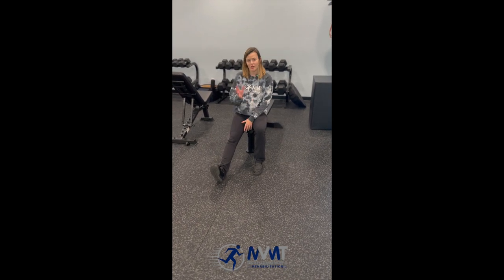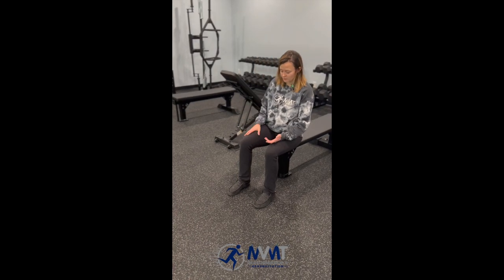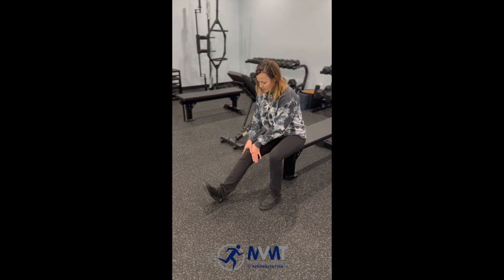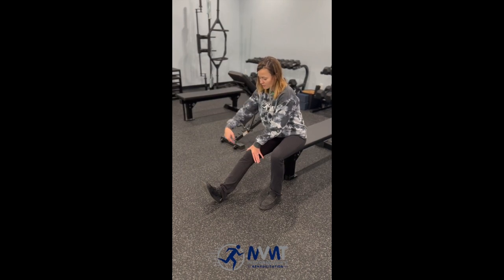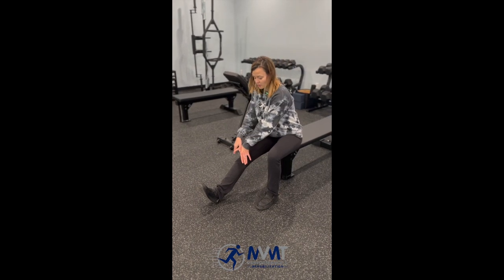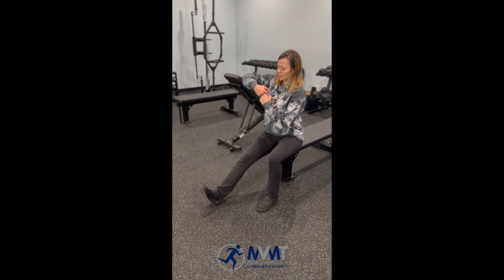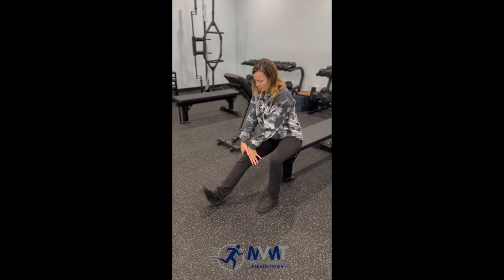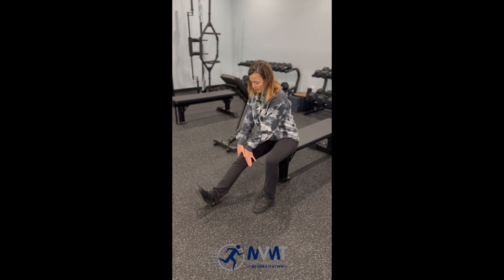Self Mobilization: Knee Extension